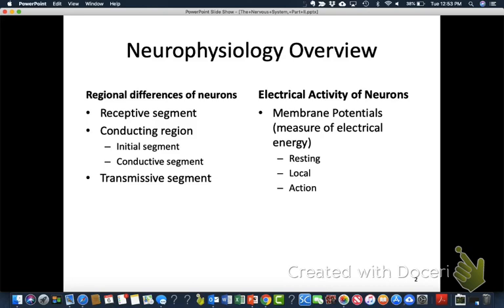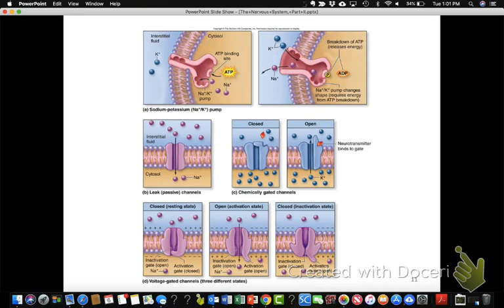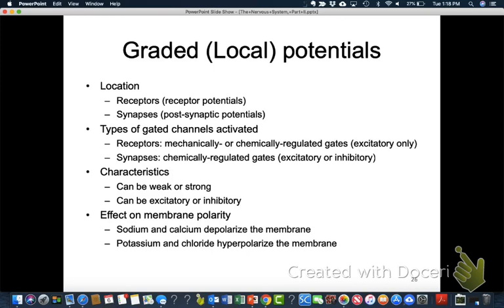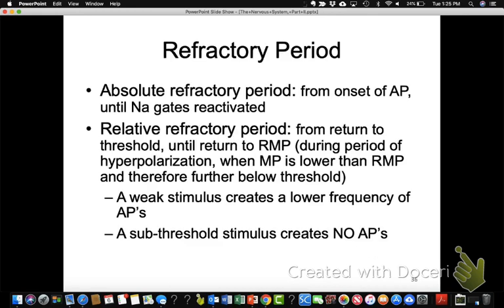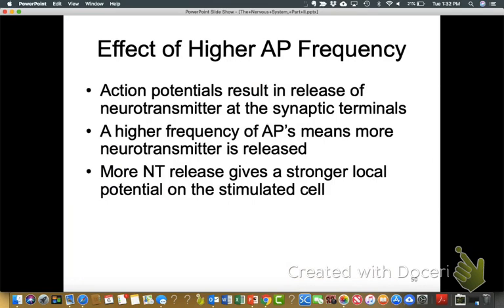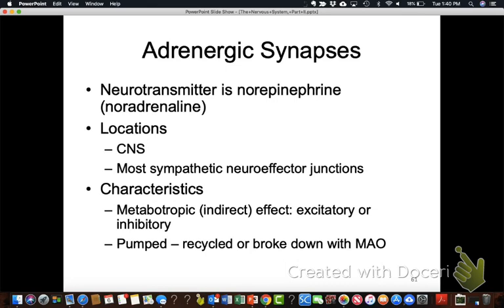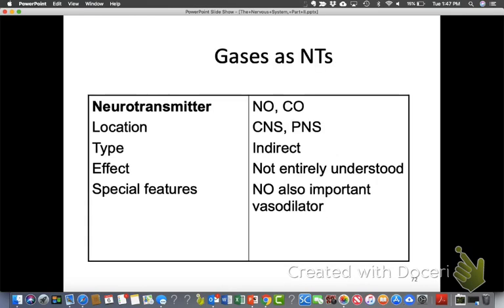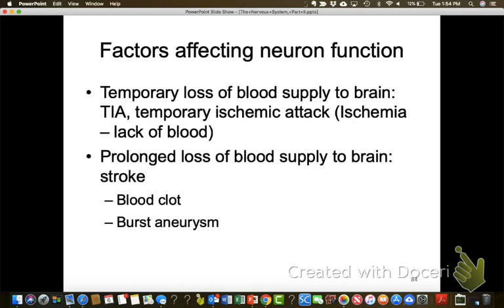Nervous System Part II: Neurophysiology